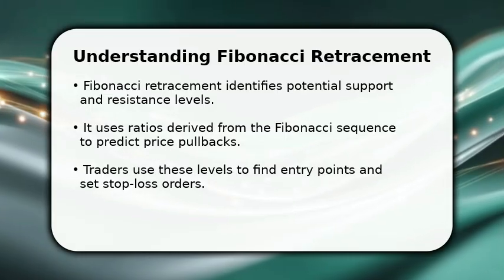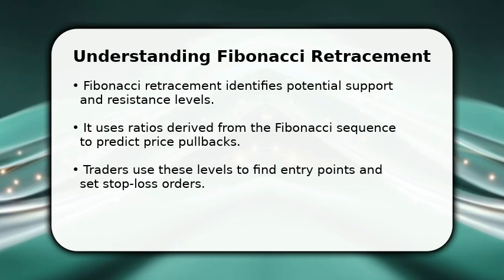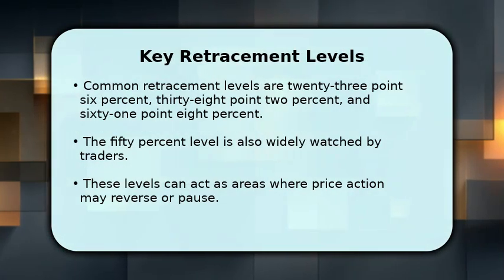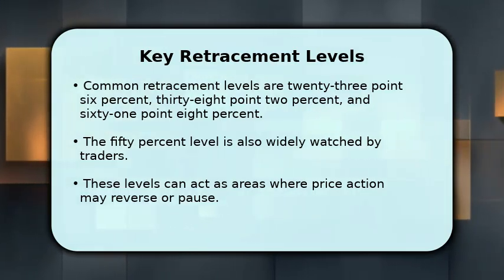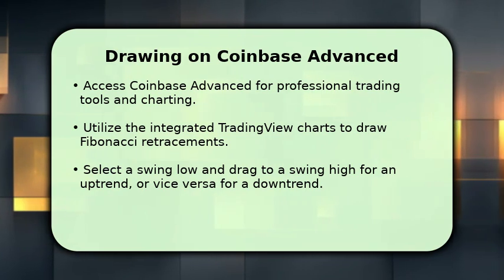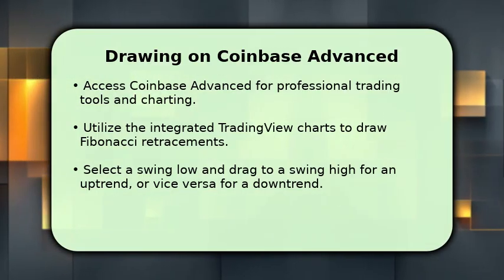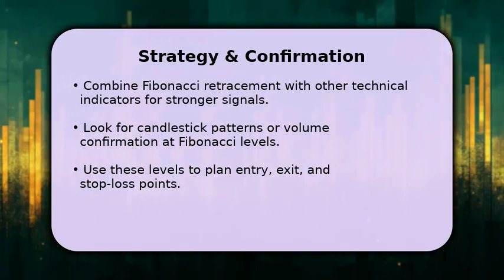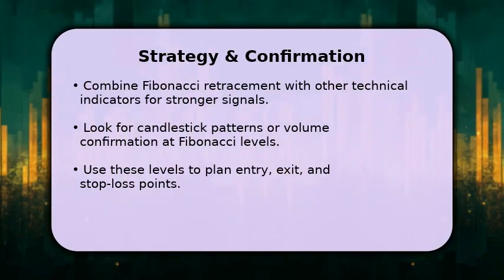How to Use Fibonacci Retracement on Coinbase (Full Guide)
▸ Learn how to use Fibonacci retracement levels on Coinbase to make informed trading decisions. In this comprehensive guide, we'll cover the basics of Fibonacci retracement and provide step-by-step instructions on how to apply it to your trades.

Fibonacci retracement, Coinbase, trading strategies, technical analysis, stock market, investing, day trading, retracement levels, price action, market analysis